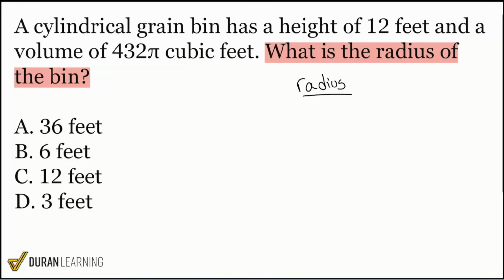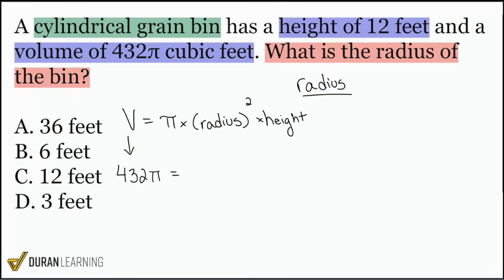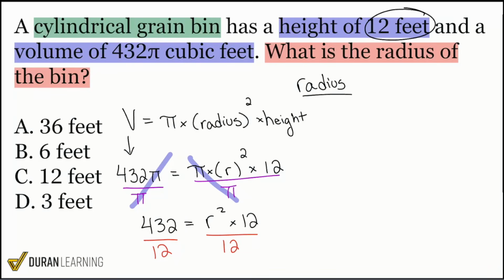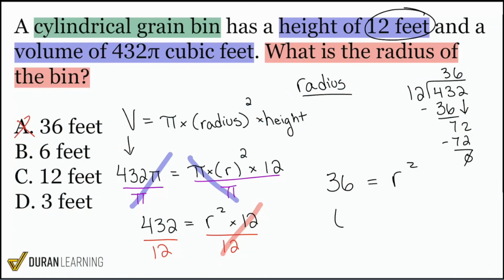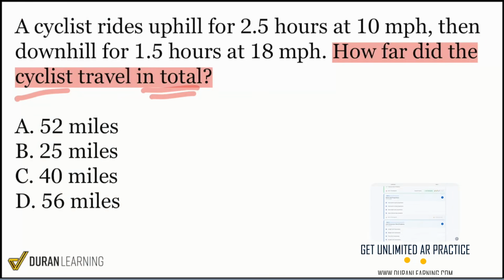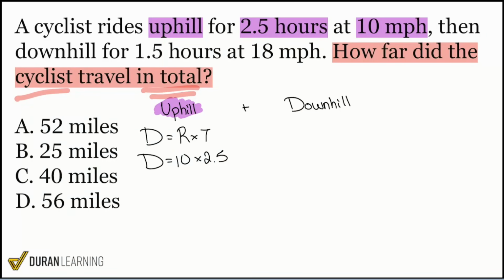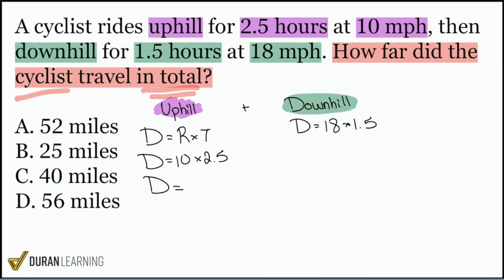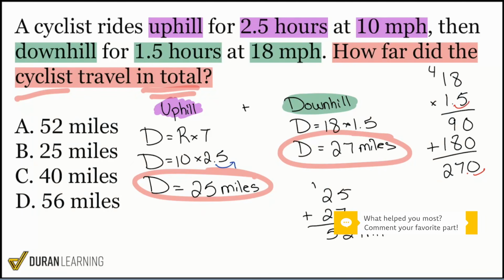ASVAB Arithmetic Reasoning: Volume & Distance Word Problems Explained!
Struggling with ASVAB Arithmetic Reasoning? In this video, we'll break down some of the most common word problems you'll see on the ASVAB, focusing on volume calculations and distance-rate-time scenarios. Coach Anderson walks you step-by-step through real ASVAB-style questions, giving you the tips and strategies you need to solve them confidently on test day.

Timestamps:
0:00 - Cylinder Volume Word Problem: Find the radius of a grain bin with a given height and volume.
4:43 - Distance, Rate, and Time Problem: Calculate the total distance a cyclist travels riding uphill and downhill at different speeds.

Mastering these types of problems is key to boosting your ASVAB score and getting the MOS you want.